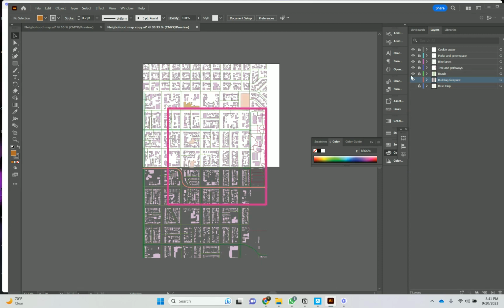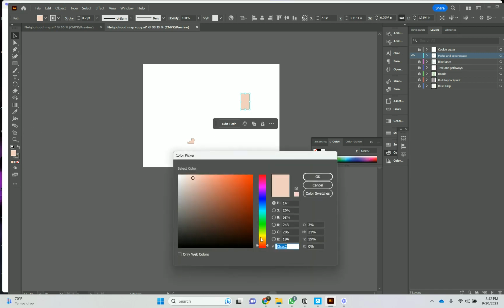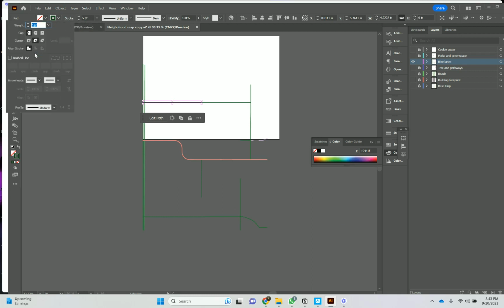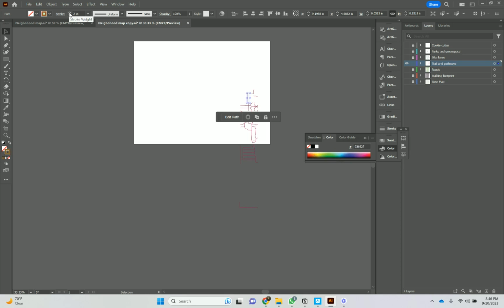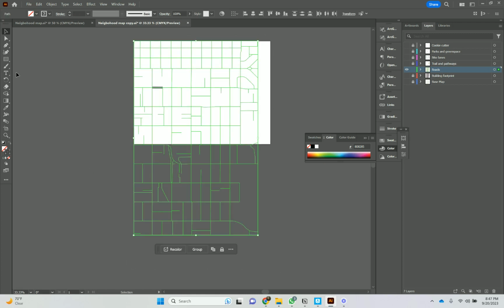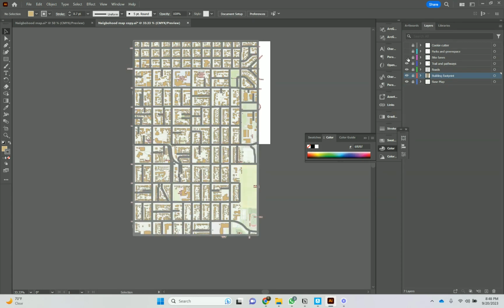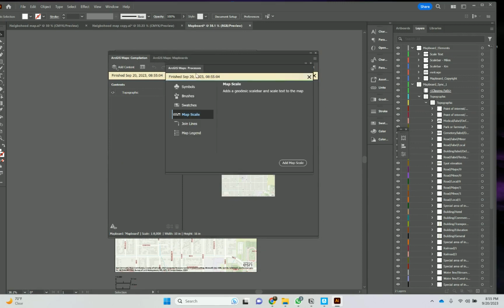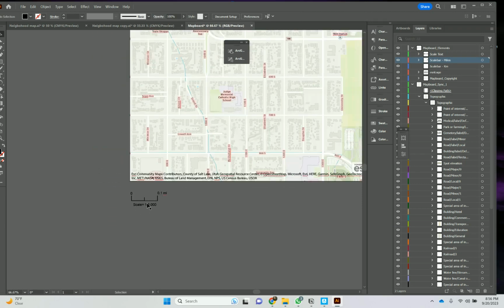STEP 3.2 Editing and Adding scale bar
This is the second part of the step 3. It goes through how to edit layer properties to customize it and make it pretty.